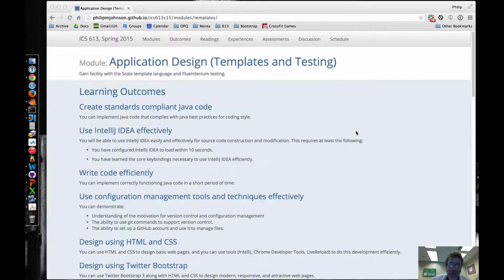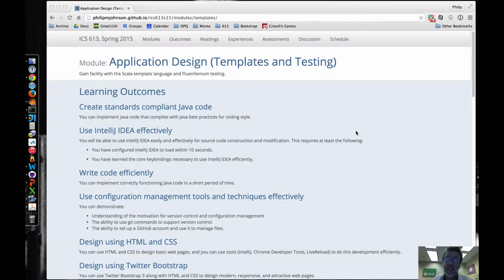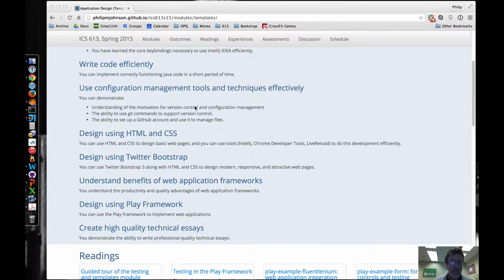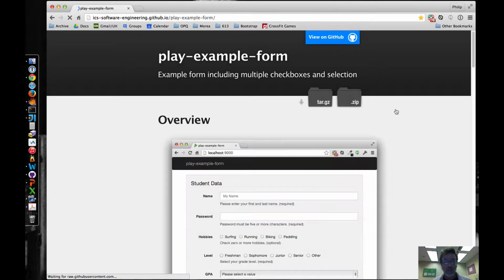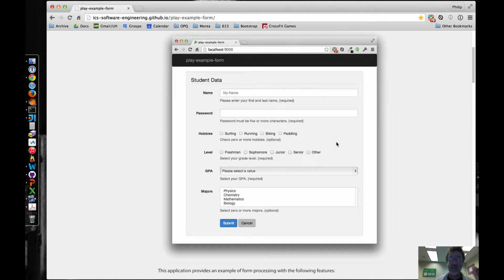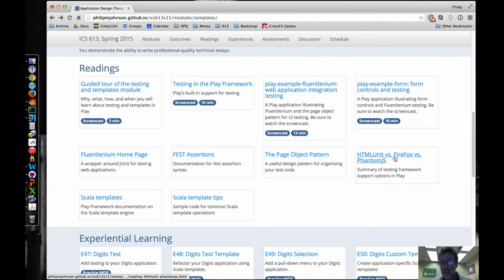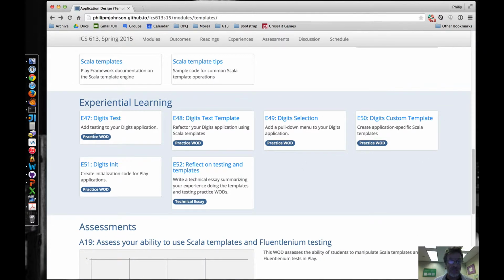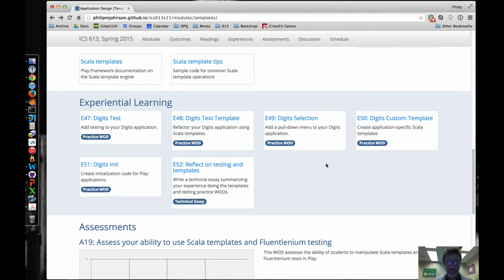Guided tour of the templates module